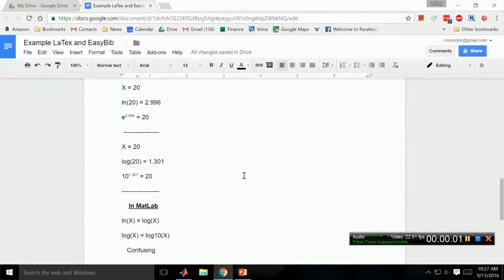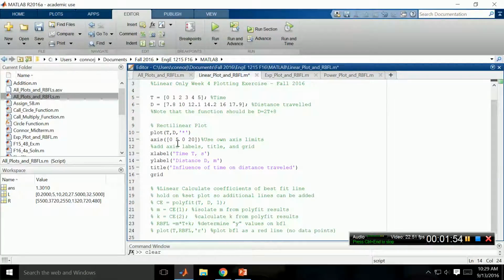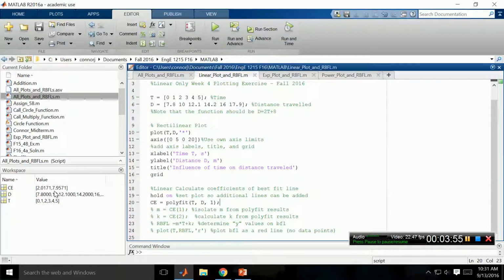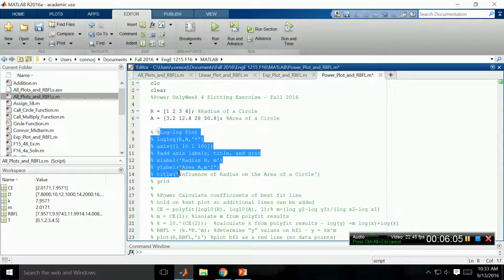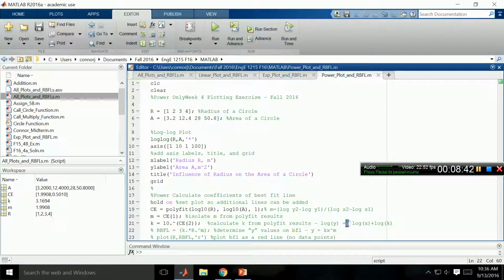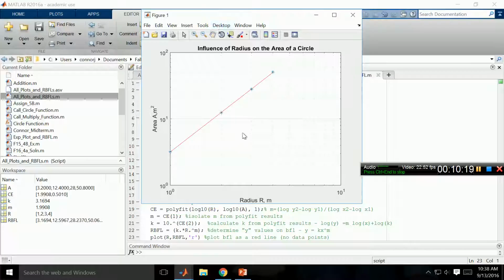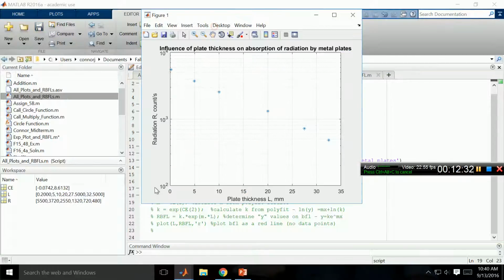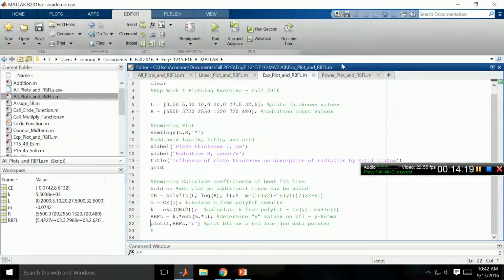MatLab Line Fit